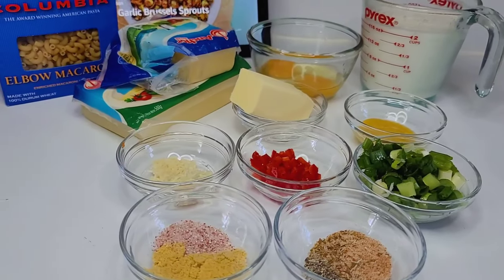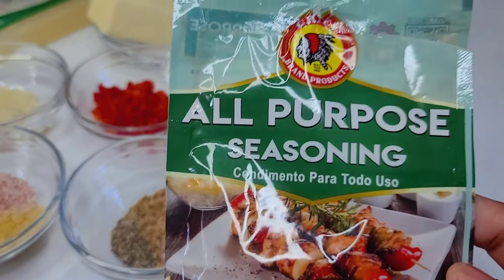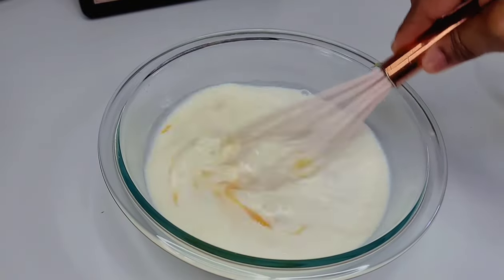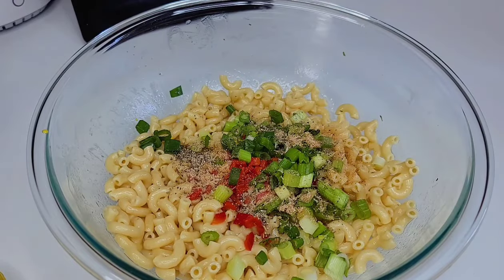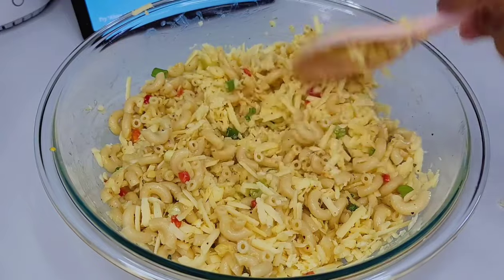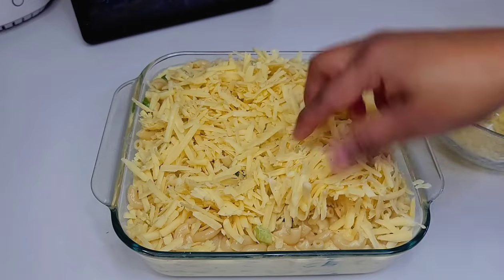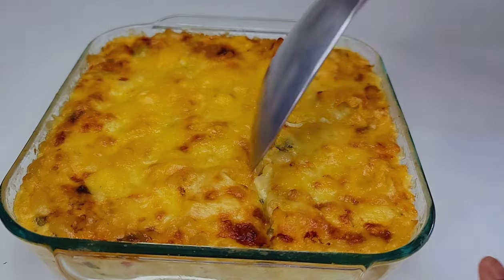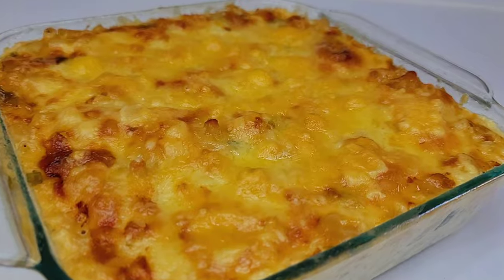Guyanese macaroni & cheese/macaroni pie/ caribbean Mac & cheese | recipe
ingredients:
2 cups Elbows macaroni
1 cup evaporated milk
1 cup whole milk
2 small eggs or 1 large egg
4 tbsp butter
4 cups Anchor cheese
2 tbsp diced chili pepper (optional )
3 cloves grated garlic
2 stalks Chopped scallions
1 tsp mustard
1 tsp salt
2 tsp bouillon or 2 cubes
1 tsp all purpose seasoning
1/2 tsp black pepper
1 1/2 to 2 cups cheese for topping